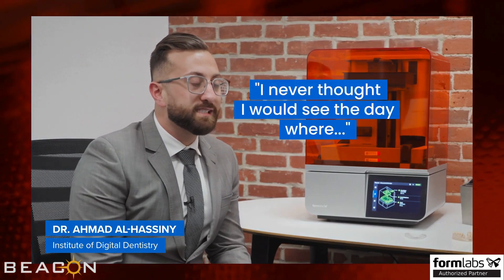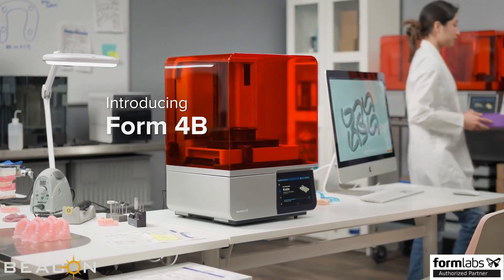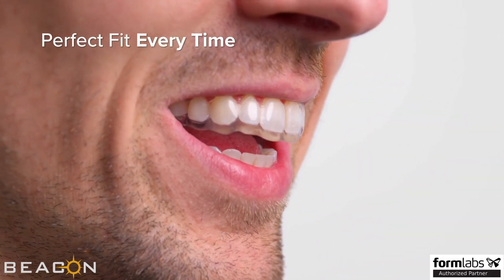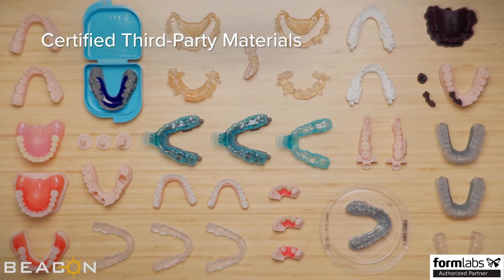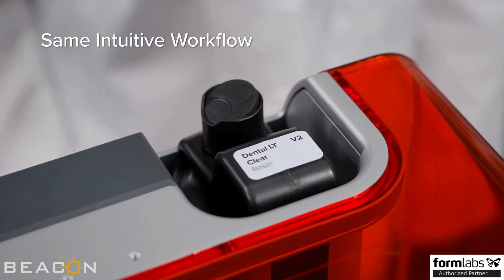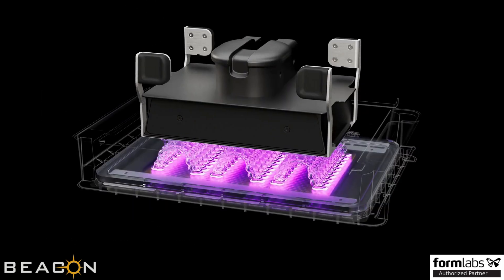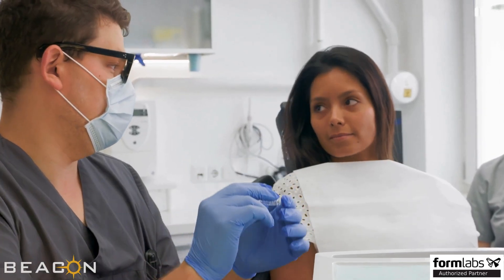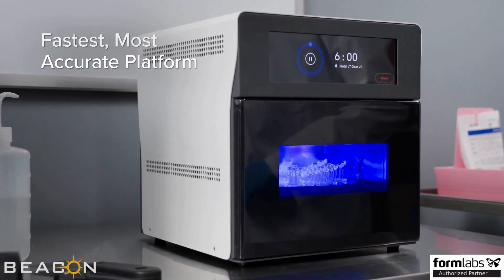Formlabs Form 4 B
formlabs Form 4B is a blazing fast dental 3D printer that offers the most diverse materials library for dentistry and orthodontics. Create high-quality dental models and biocompatible appliances fast, with easy workflows, leading reliability, and stunning part quality using the Form 4B ecosystem.
Form 4B’s speed is driven by Formlabs’ new Low Force Display™ Print Engine, a powerful combination of ultra-high power LEDs, collimating lenses, optical filters, and a robust liquid crystal display. Together they cure each layer of resin rapidly — regardless of part size or quantity. With consistent surface accuracy, models, appliances, and prosthetics will fit every time.